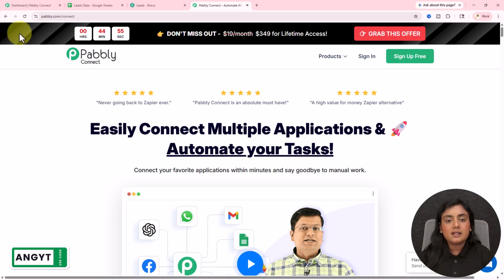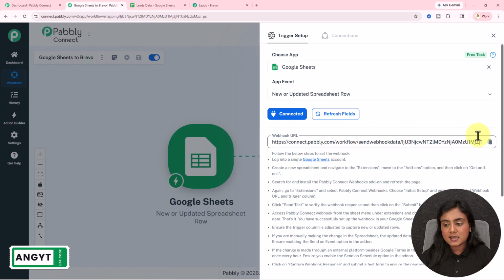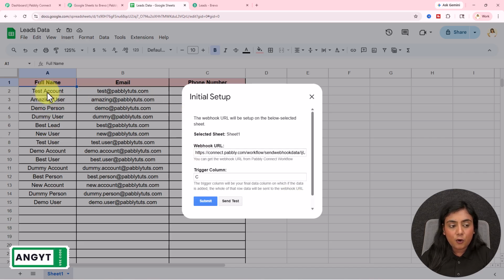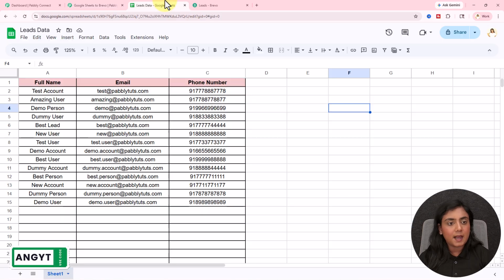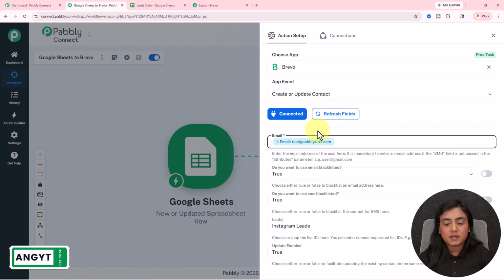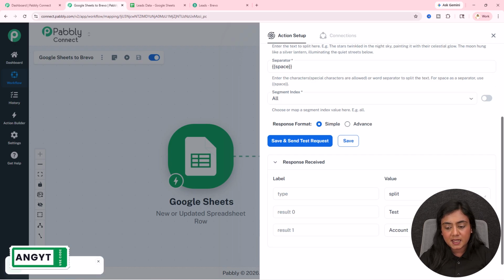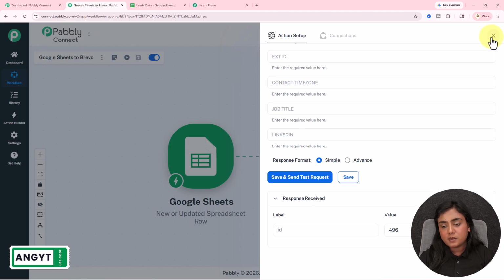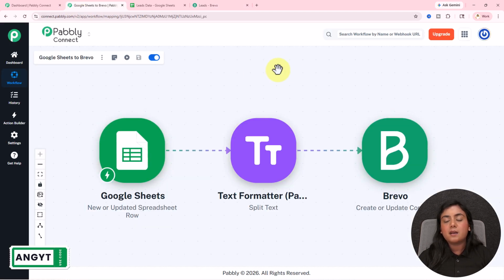I Added Bulk Contacts to Brevo Using Google Sheets 😱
In this video, you'll learn how to add bulk contacts to Brevo effortlessly using Google Sheets. We’ll guide you through the step-by-step process of exporting your contact data from Google Sheets and importing it into Brevo, ensuring a seamless transition. Pabbly Connect simplifies this task by automating the data transfer, eliminating the need for manual entry, and reducing the risk of errors. With this method, you save time and enhance your contact management efficiency in Brevo.

Use Case:-

No manual importing or uploads—just a fast, organized way to build and manage your email list at scale.

Benefits of Pabbly Connect:

1. Automation: Save time, money, and resources by automating tasks.

2. Integration: Connect various web services to create efficient workflows.

3. Security: Enjoy industry-standard security for your data.

4. Scalability: Easily add new applications and services to your workflow.

5. Cost-effective: Choose from plans suitable for different business sizes, with no charges for internal tasks.